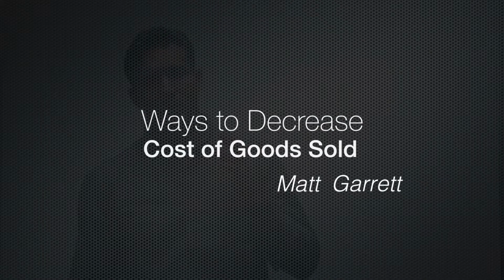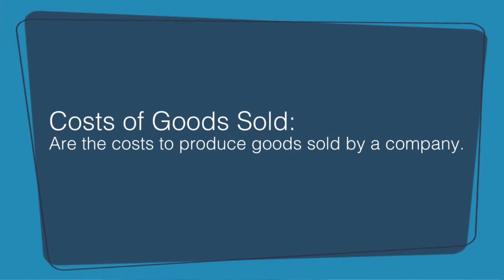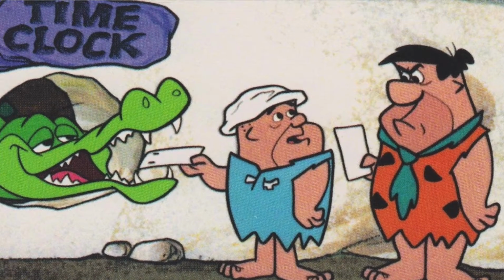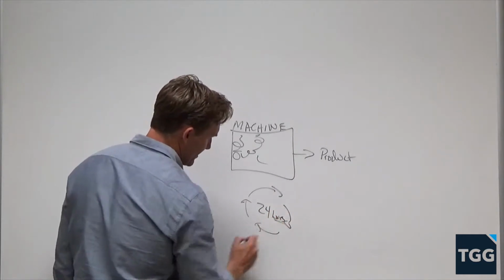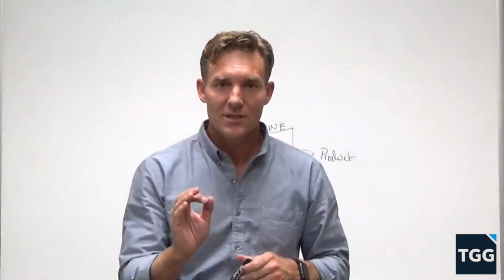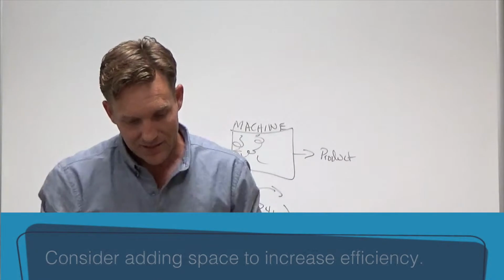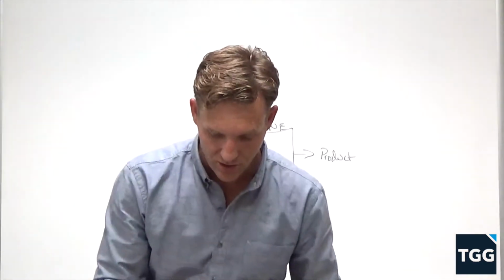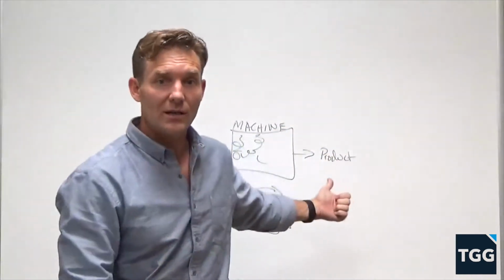How to Decrease Cost of Goods Sold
How to decrease Costs of Goods Sold